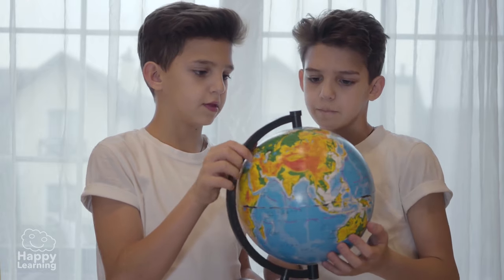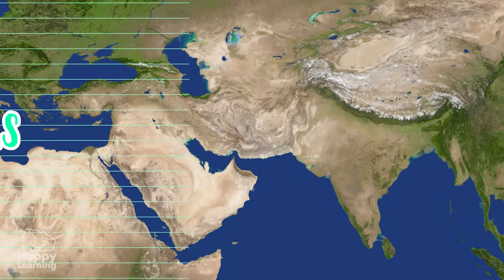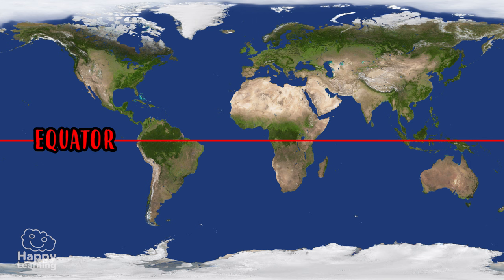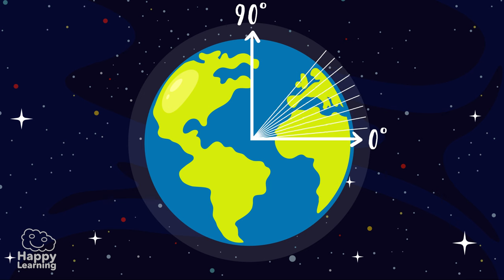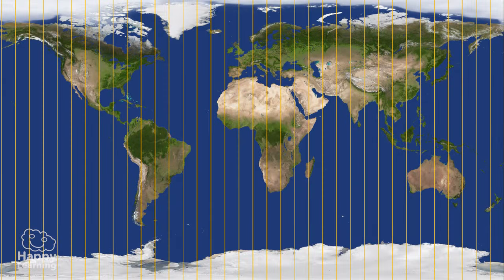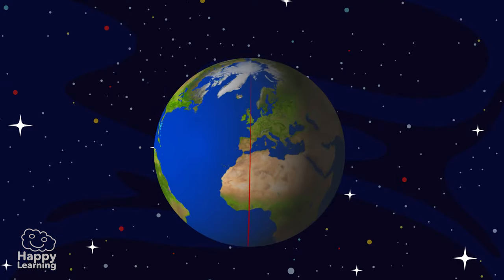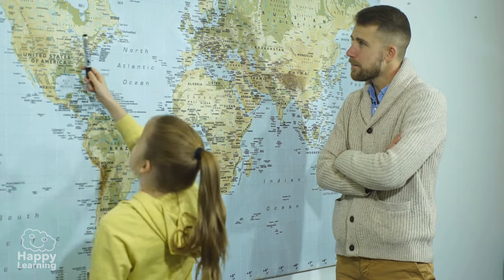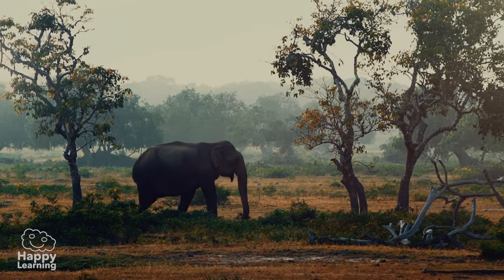Geographic coordinates: latitude and Longitude | Educational Videos for Kids